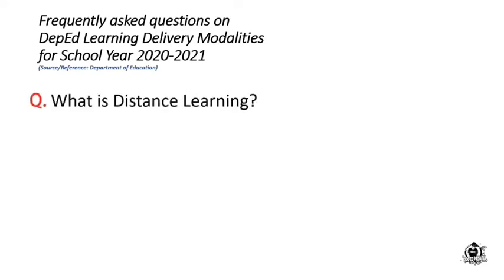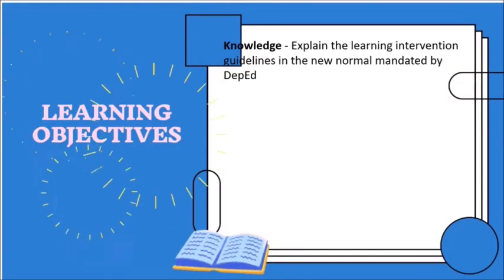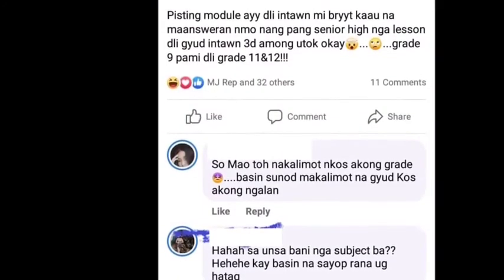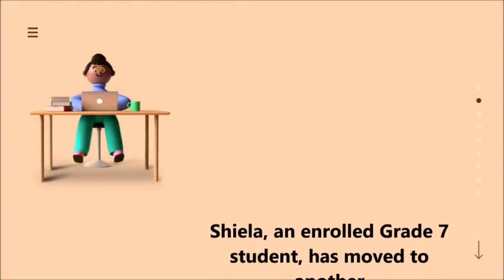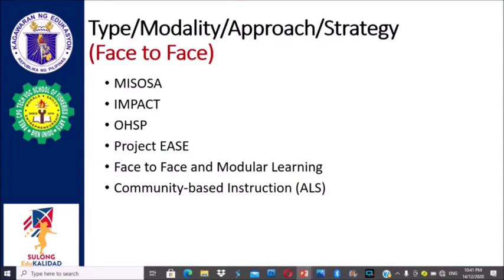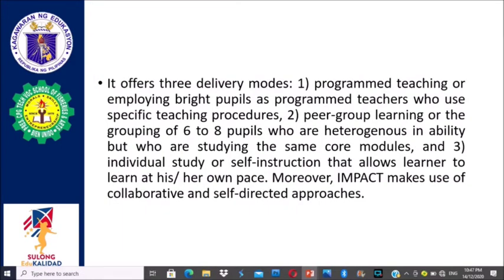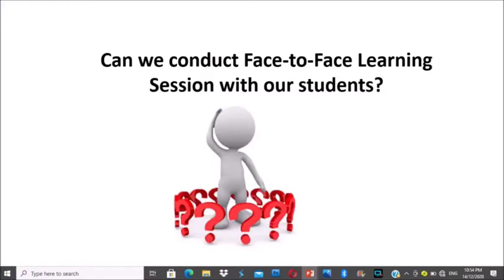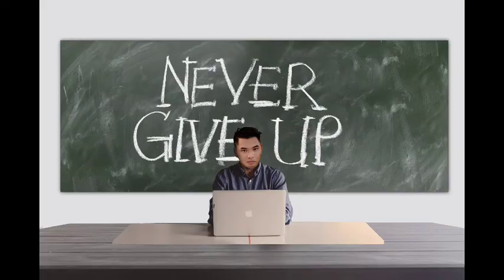UPGRADING TEACHING PEDAGOGICAL STRATEGIES IN DIFFERENT LEARNING MODALITIES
For Education and learning purposes.

Video Credits:
Doc  Ed Padama
Online Education Channel
RYANS BOARD Tutorial Videos